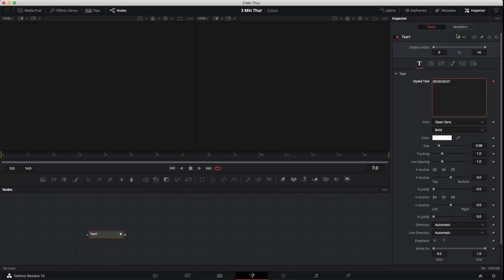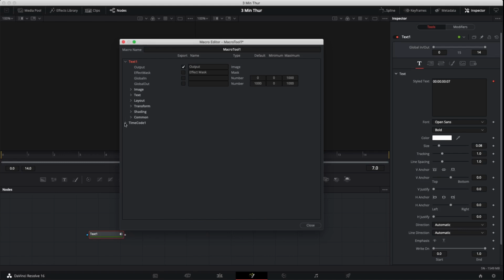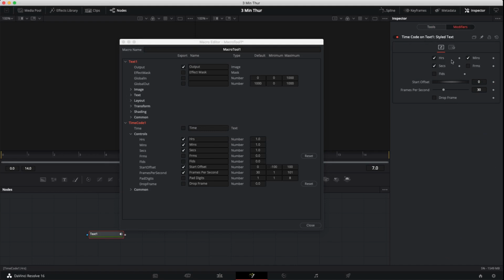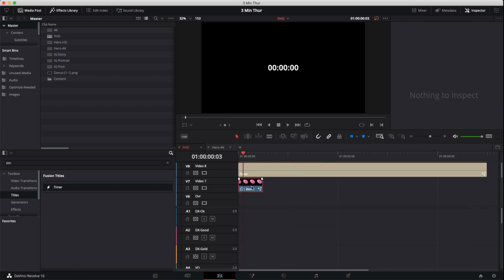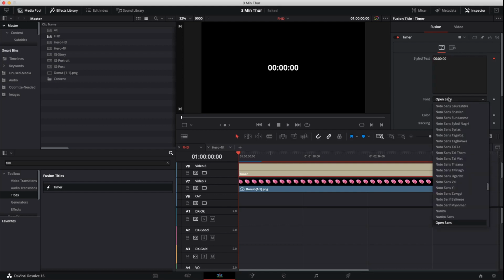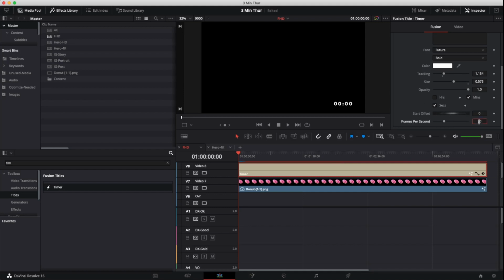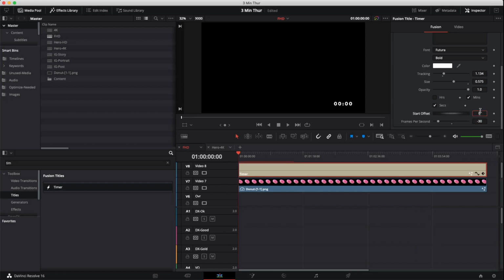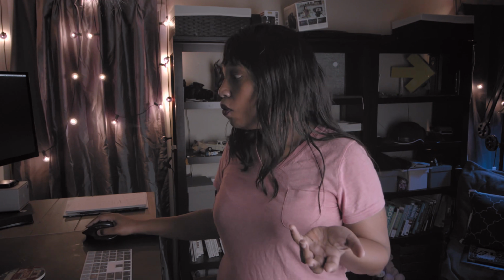How to Create a Countdown Timer Macro in DaVinci Resolve 16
If you are busy and short on time, having a preset for a countdown timer can save a few steps during your edit. This Davinci Resolve 16 tutorial can help if you plan on doing a Peter McKinnon-ish countdown timer.

📓 Chapters:

0:00 Intro
0:20 Open the Fusion Page
0:48 Add a Text+ Node
1:00 Set defaults for Timer macro
1:30 Create Timer Marco
3:33 Save Timer Macro
4:01 Restart Davinci Resolve
4:24 Find Saved Timer Macro
4:33 Using Timer

🎶 🎬 Music, Effects, and Stock:

Photo by Gary Butterfield on Unsplash